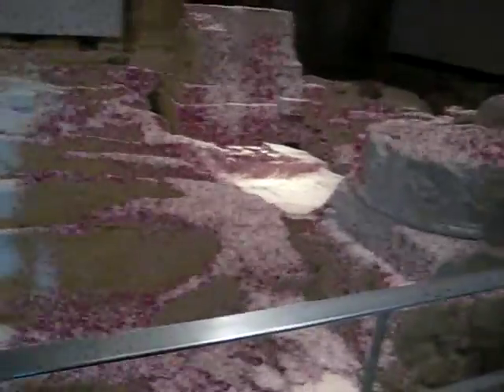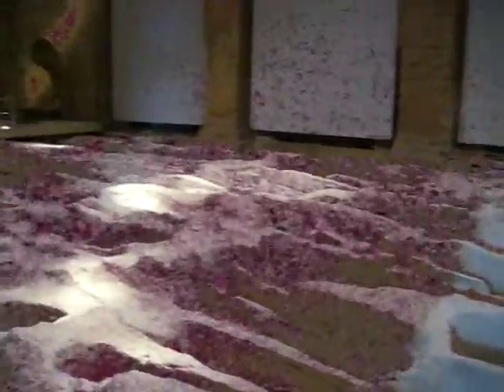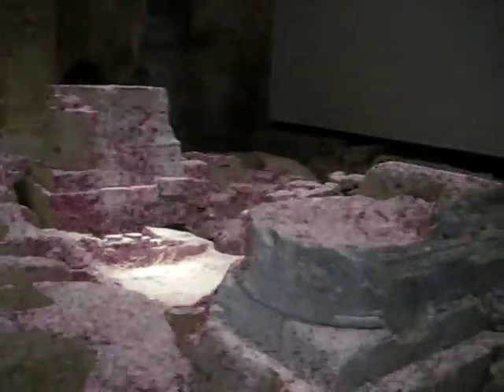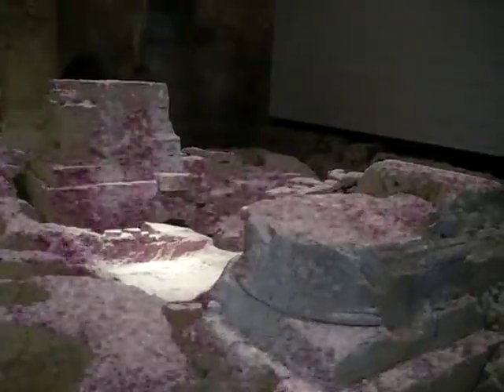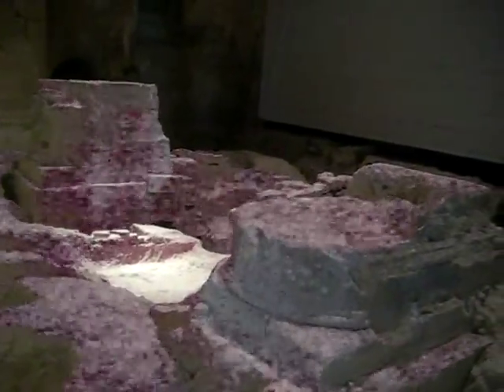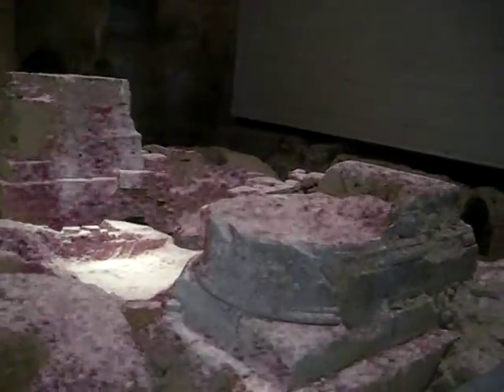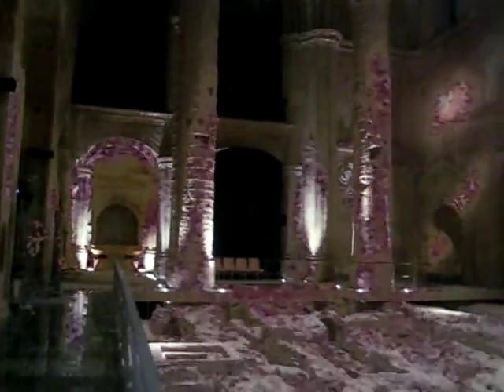Trip to Alcalá la Real